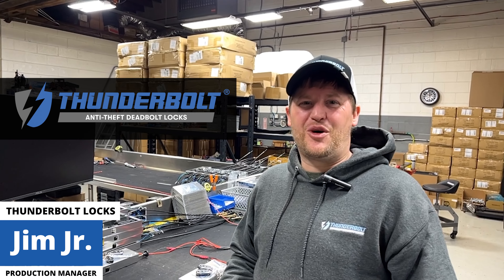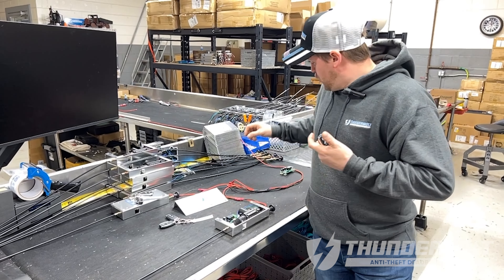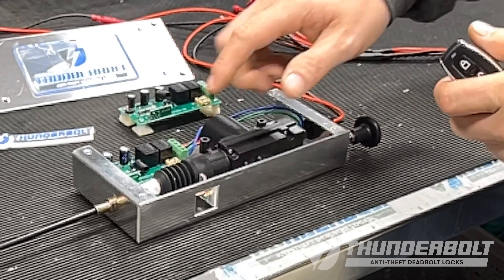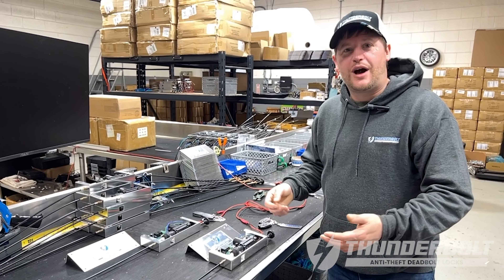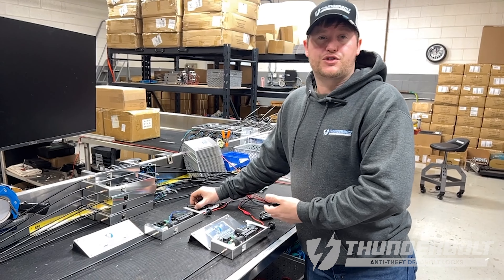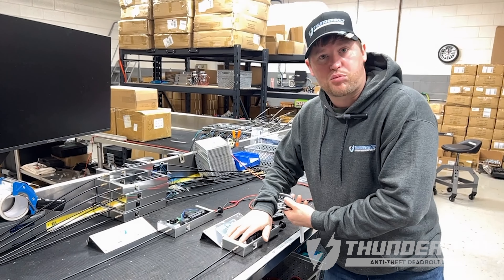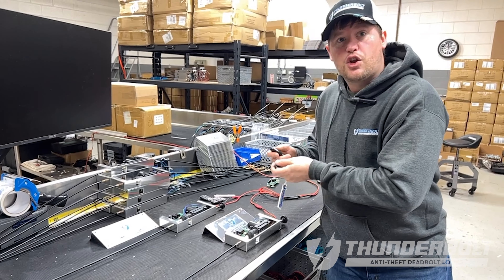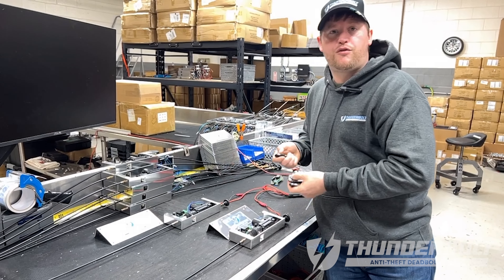Programming Thunderbolt® Remote Controllers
How to program additional Thunderbolt remote controllers or add more locks to existing remote controllers.